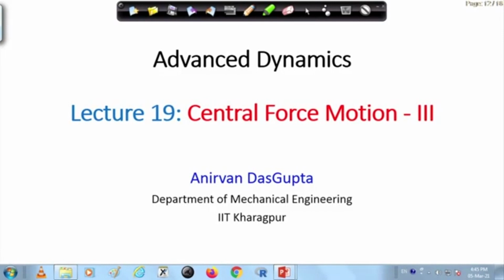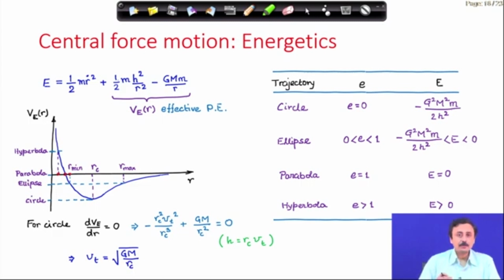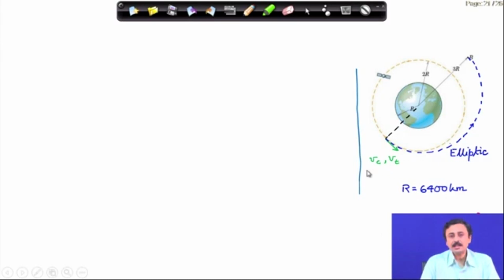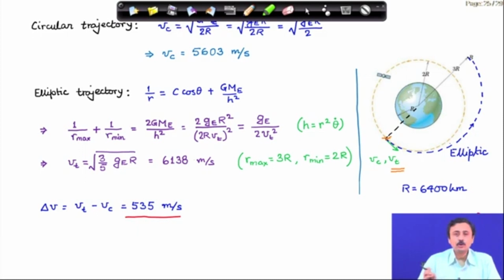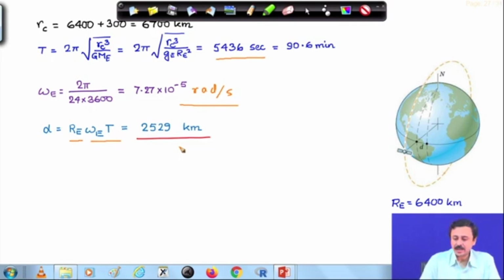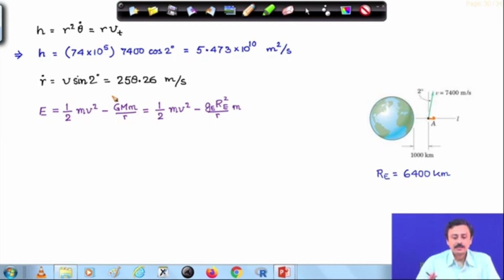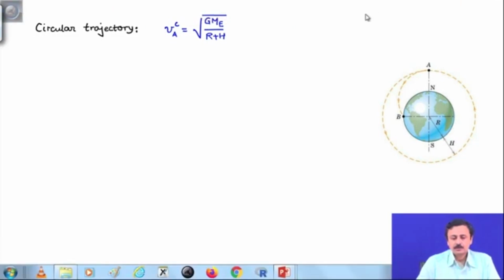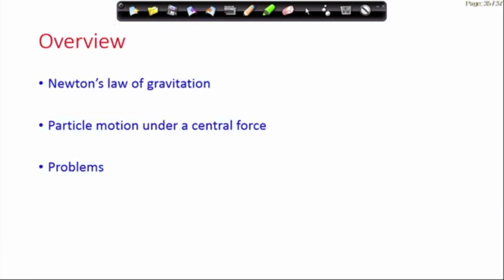Lec 19: Central force motion - III